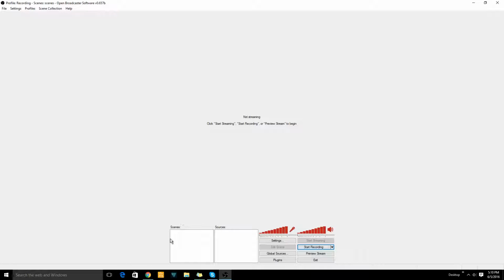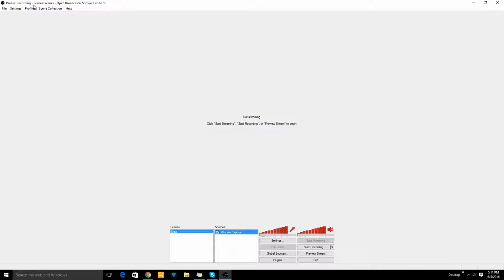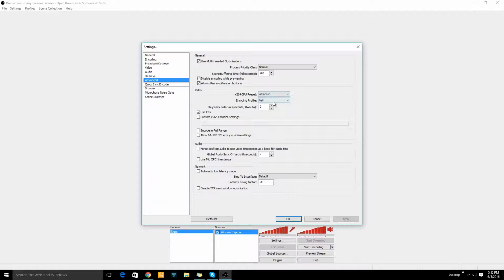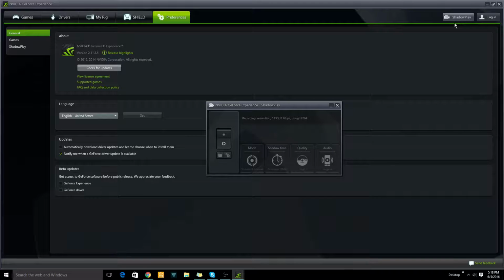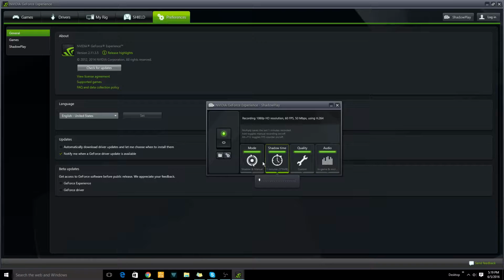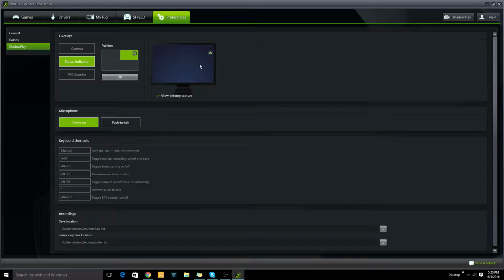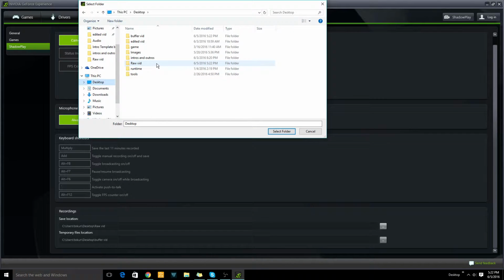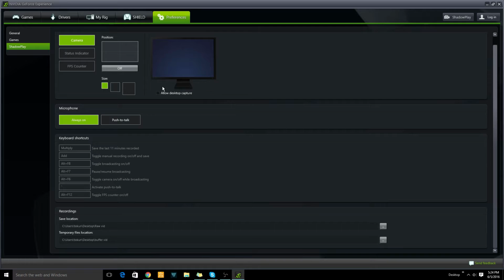Screen Recording FOR FREE!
I review two recording softwares.